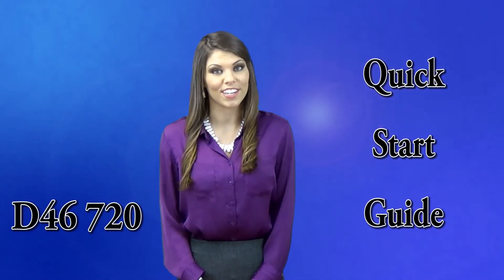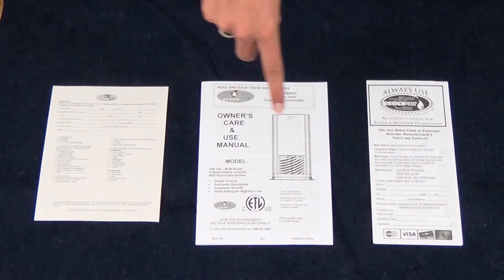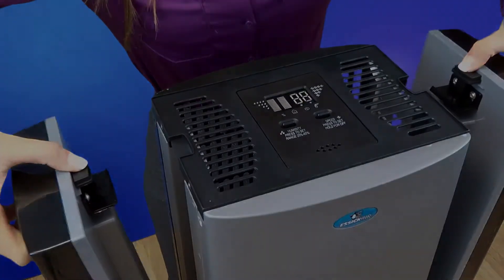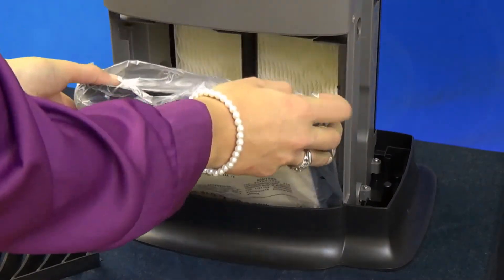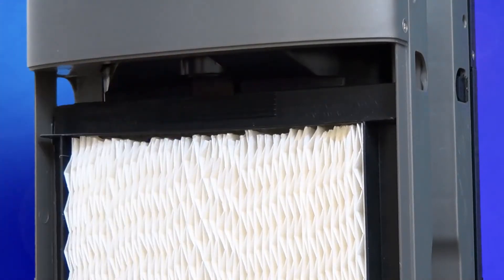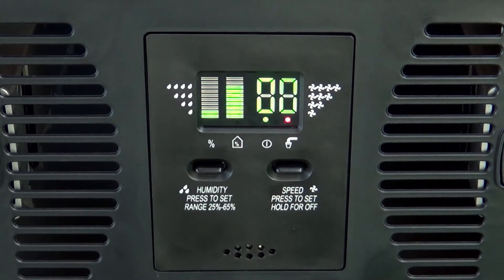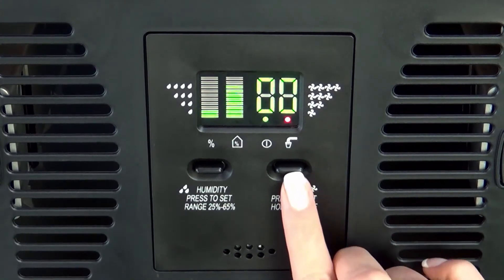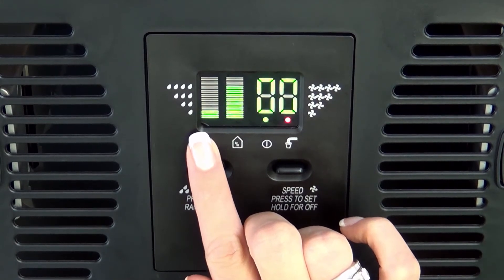D46 720 Quick Start Guide - Essick Air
Demonstrates how to set up the D46 720 evaporative humidifier. You can also contact customer service directly